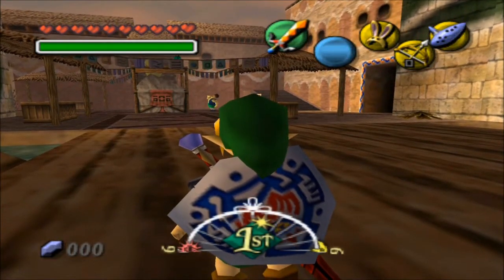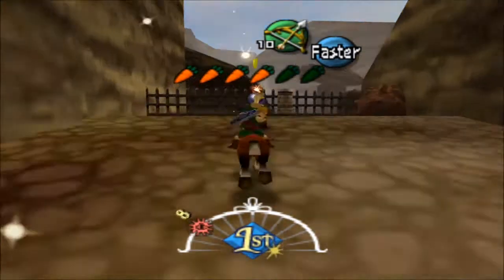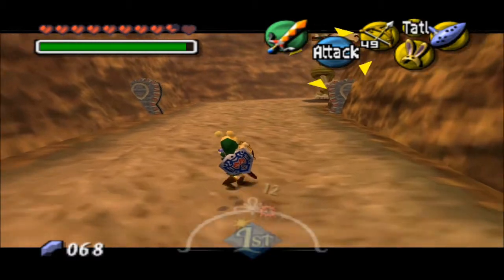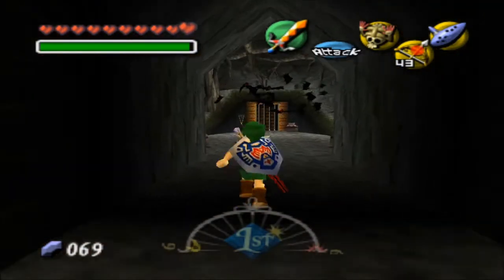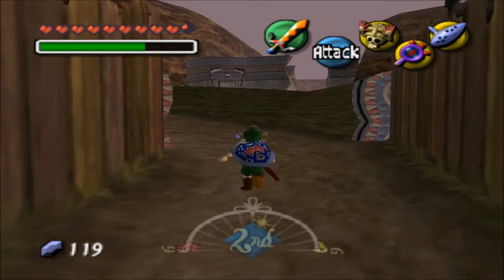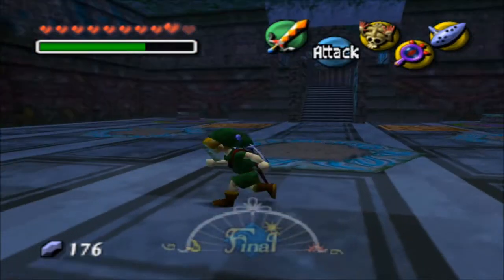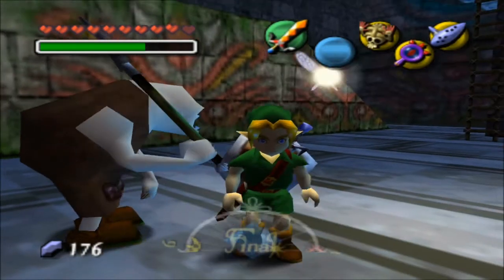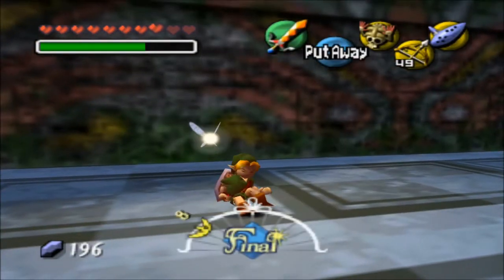Let's Play Majora's Mask | Episode 13 | "Ikana Graveyard"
Here is episode 13 and in this episode we tackle the Ikana graveyard!
**Next Week Feb 22nd, 2013 I will resume with new episodes daily! Right now i'm taking a little brake from this Let's play!**